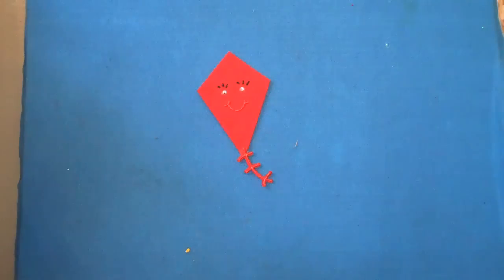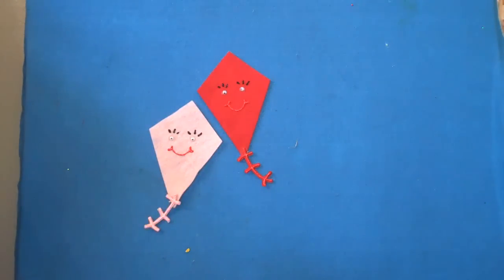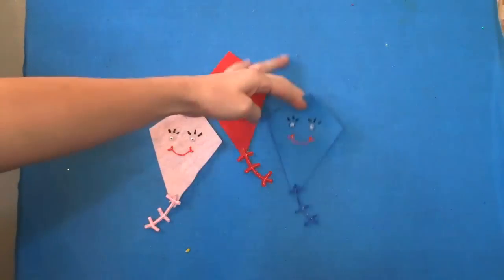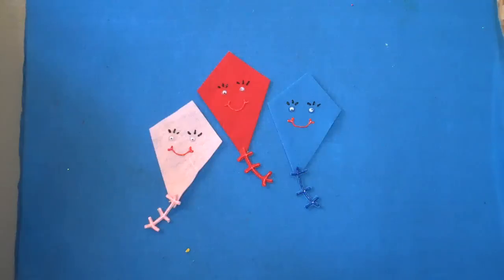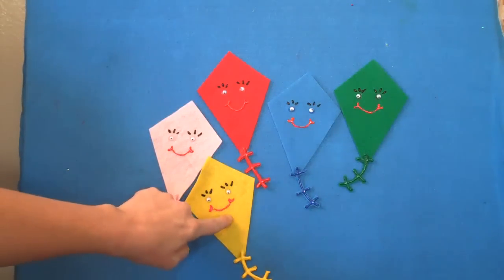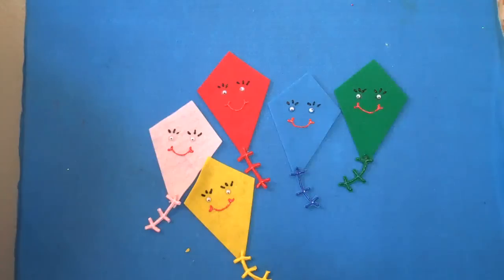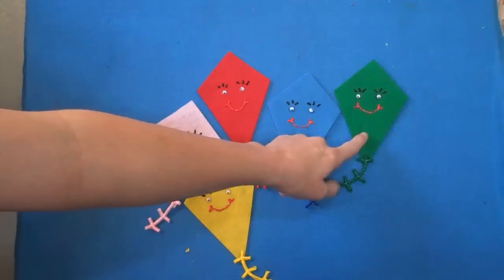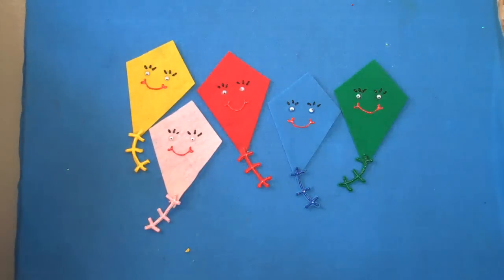Preschool Songs Five Little Kites Flannel Board Story Children's Song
Five Little Kites Children's Song is a classic preschool children's song that we developed into this cute flannel board story!!

Happy Learning!